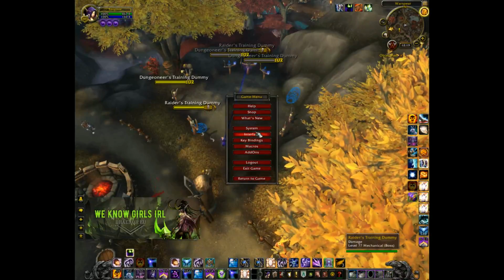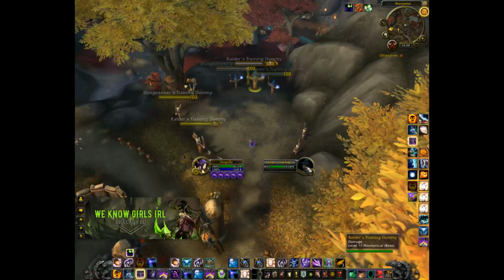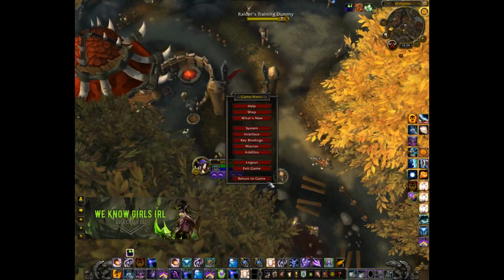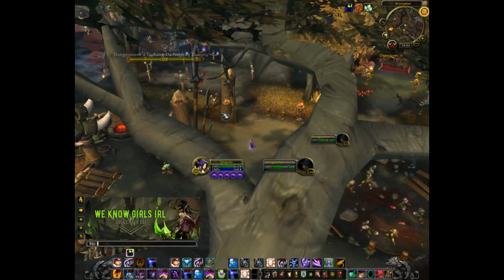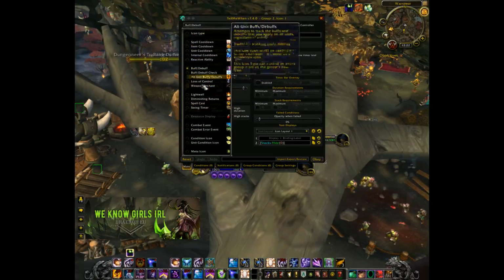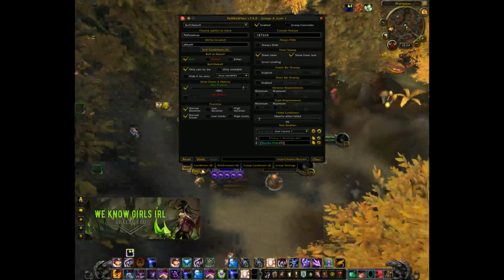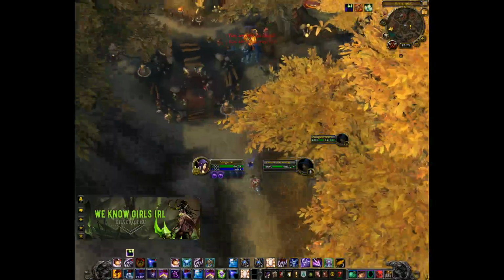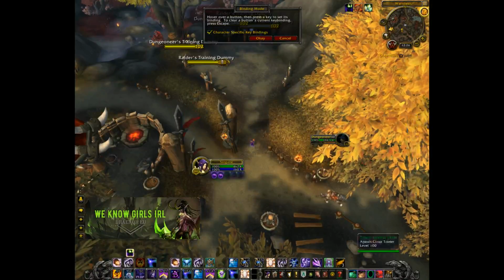WE KNOW GIRLS IRL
Still learning how to make vidos have patience with me.